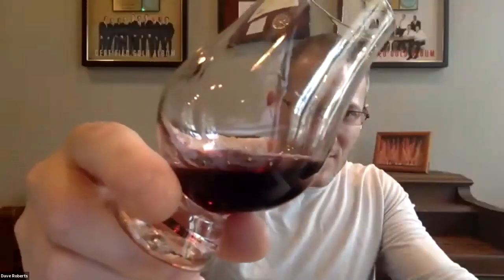Episode 13 Schweiger Iteration XV with Andrew Schweiger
In this episode, we talk to Andrew Schweiger about his Iteration XV. For more information about this and all of Schweiger wines can be found